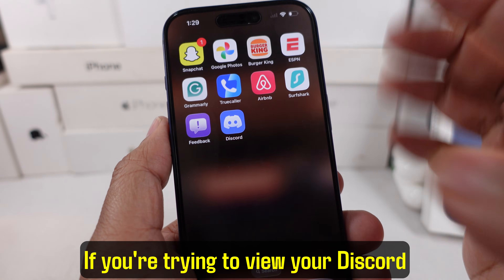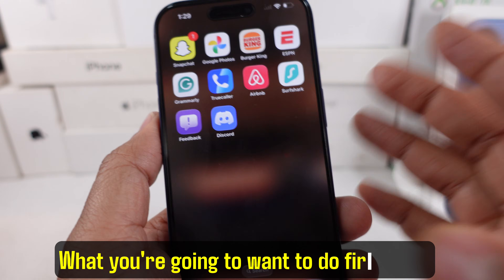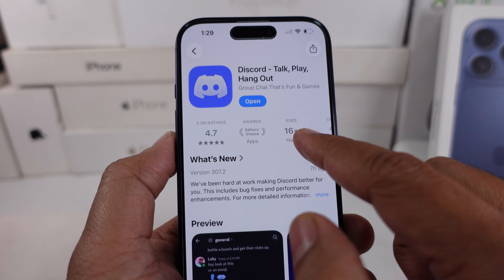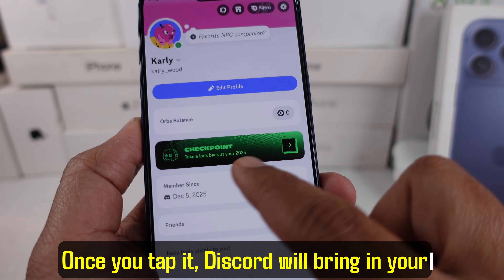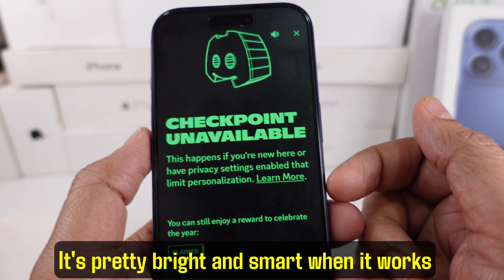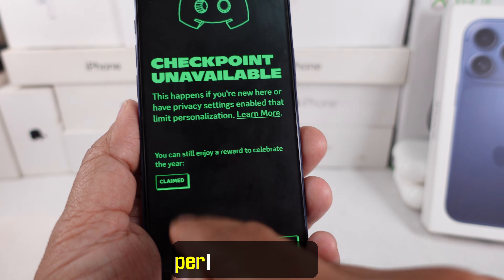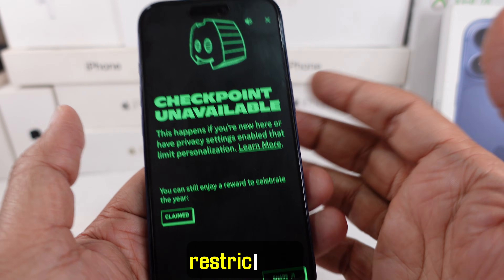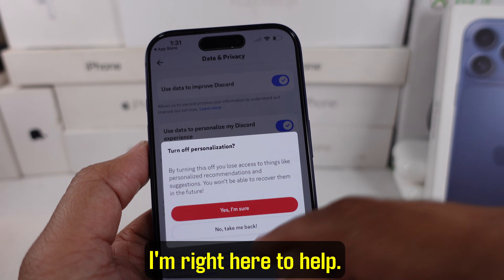How To See Your Discord Checkpoint 2026 | New Discord Wrapped Tutorial (Discord Recap)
if you’re trying to view your Discord Checkpoint on iPhone, you’re in the right place; I’m gonna Break down exactly how to find it right here so you don’t miss your 2026 recap; Anyways; let’s get started ahead;

What you’re going to wanna do first is go to the App Store; Look for Discord; and update the app; This is super important because older versions probably won’t show the Checkpoint banner; so make sure you’re running the latest version before anything else;

Now you can go ahead and open the Discord app; Tap on the You tab at the right bottom corner; Over here in the middle of the screen you should see the Checkpoint banner; and if it’s there; tap on it instantly;

Oh great; once you tap it; Discord will Bring in your full wrapped style recap for the year 2025; You’ll see things like your activity; your interactions; and all the fun stats Discord made up for you; It’s pretty Bright and smart when it works properly;

But if you come after the same screen I’m seeing right now that says Checkpoint unavailable; don’t panic; This happens A bit often especially if you’re new on Discord or if you have privacy settings enabled that limit personalization; It’s not your fault; the system just needs more data or more permissions;

You can still Look for solutions; I’ve added the full Help guide in the article linked in the description below; That will show you how to fix privacy restrictions; how to enable personalization; and how to get the Checkpoint to appear if it’s missing;

Anyways; that’s how you view Discord Checkpoint on your iPhone; If you have any other questions; you can Ask below; I’m right here to Help;